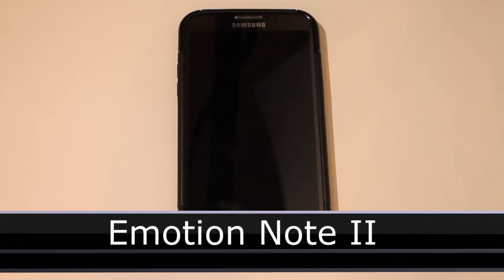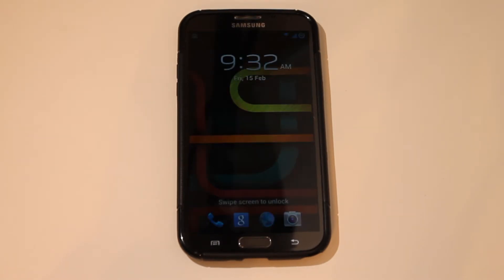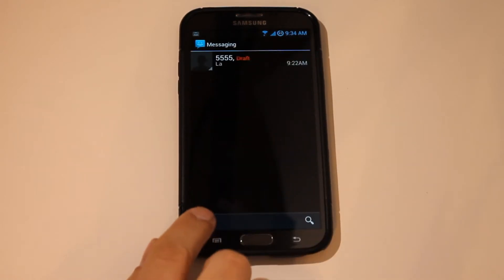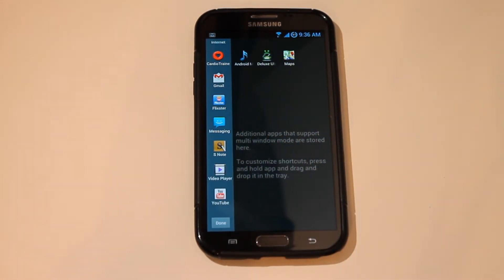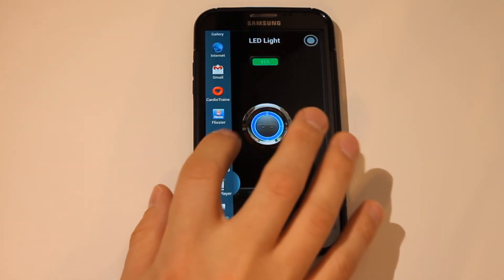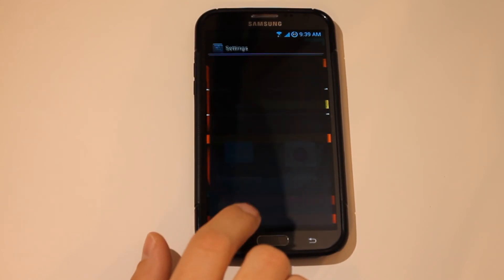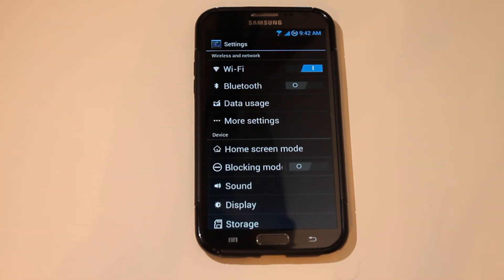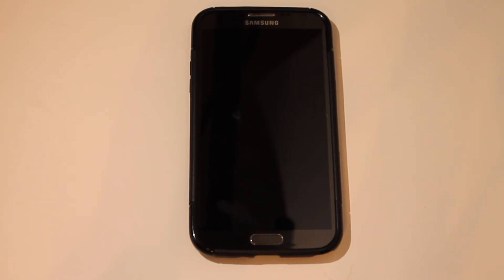Galaxy Note II (N7100) ROM's in a FLASH (Emotion Note II)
Emotion ROM for the International Galaxy Note II.

Music ~ Big thanks to Mr. Scruff!